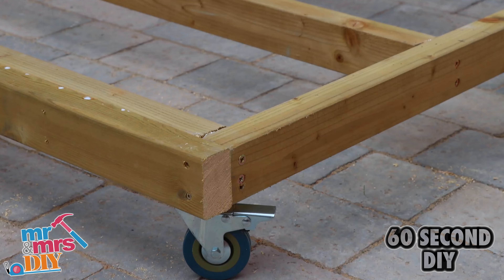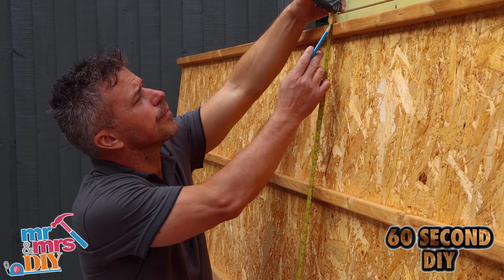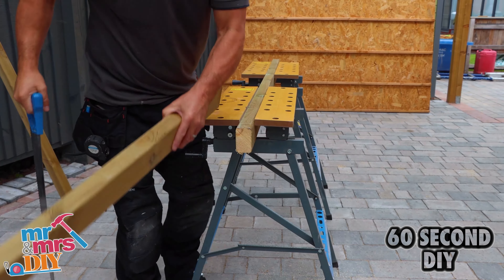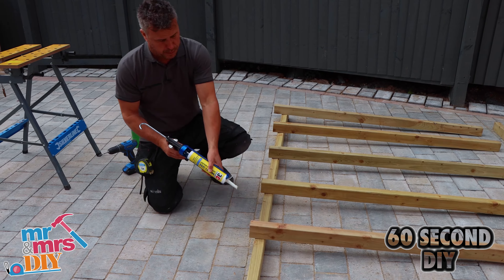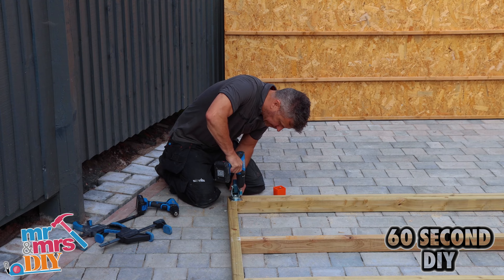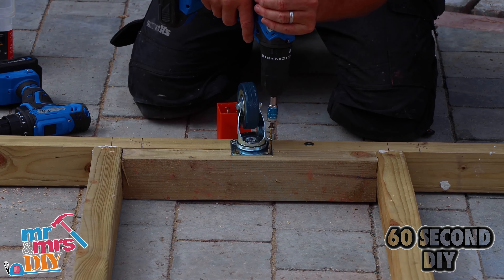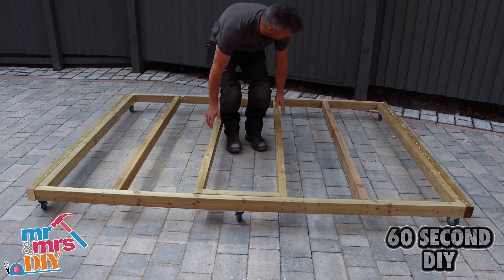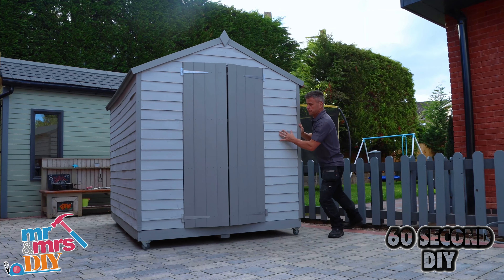How To Build a Portable Shed Base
Introducing "60 Second DIY Tips" - a new series of videos which reminisces Craig's time on 60 Minute Makeover and aims to provide expert DIY tips in less than a minute. In this instalment, Mr DIY himself, Craig Phillips shows us how to build a portable base for a shed.